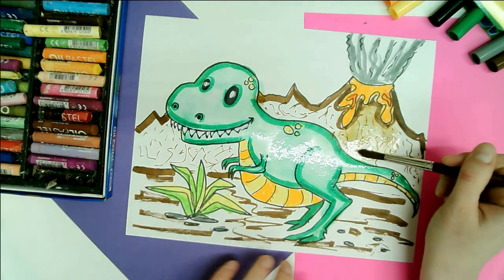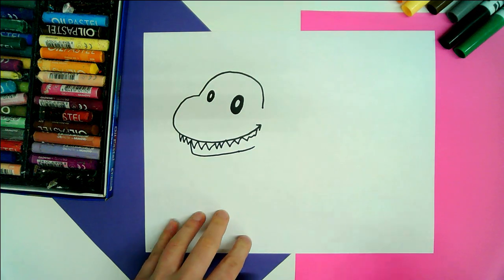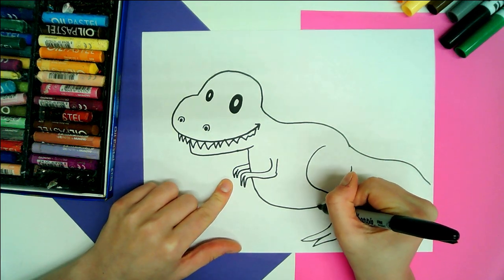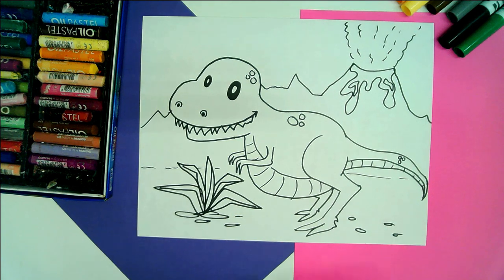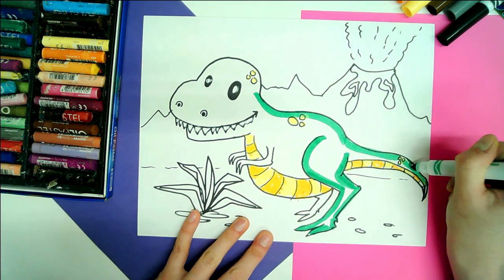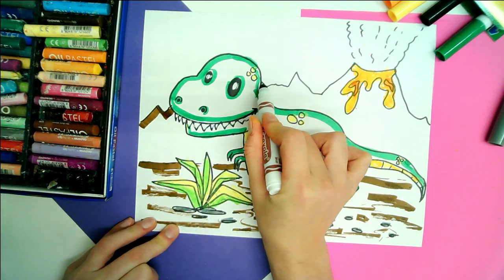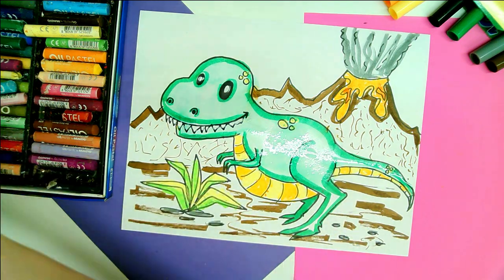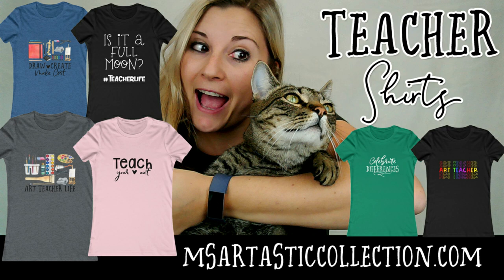How to Draw a Cute T-Rex Dinosaur, Dinosaur Step-by-Step Drawing Lesson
Learn how to draw a cute T-Rex dinosaur using markers and pastels! Grab your favorite mark maker and let's learn how-to draw a T-Rex. Perfect for Teachers or at home to pass the time and learn a new skill!